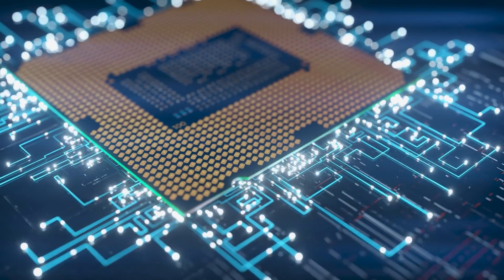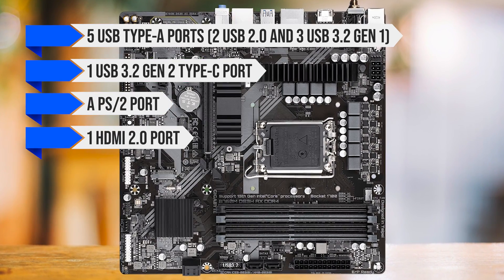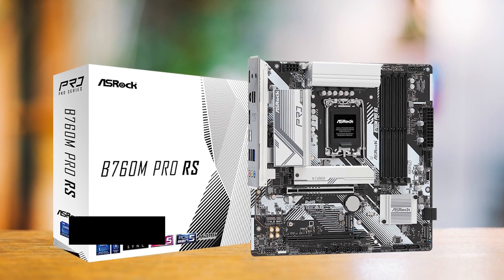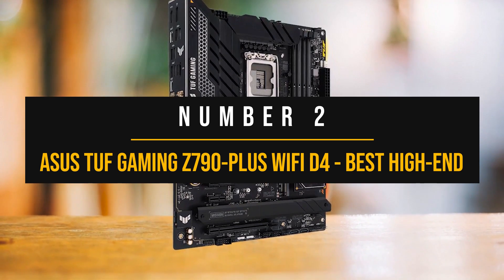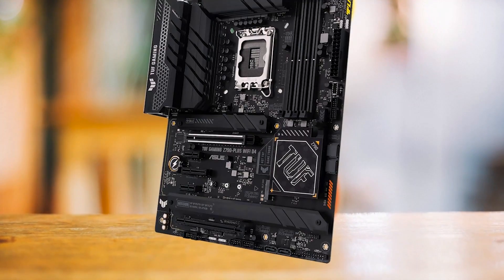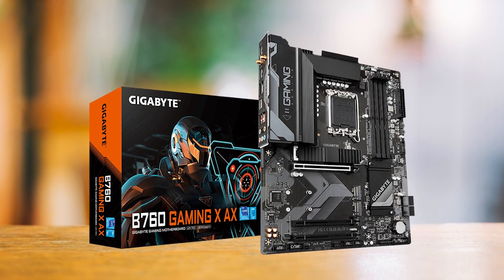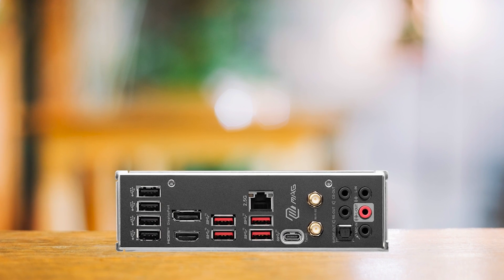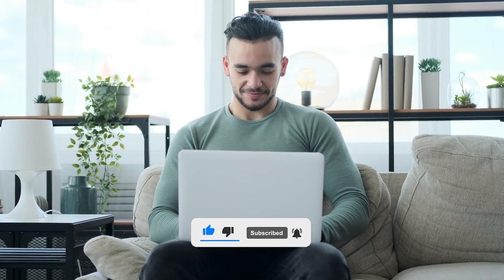THE BEST MOTHERBOARDS FOR INTEL CORE I5 13400f! (TOP 3)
Find the best deals below:
►3. Gigabyte B760M DS3H AX (DDR4) - Best Budget Motherboard for i5 13400f
►2. ASUS TUF Gaming Z790-Plus WiFi D4 - Best High-End Motherboard For i5 13400f
►1. MSI MAG B760 Tomahawk WiFi - Our Top Choice
[paid links]

Check Prices On NewEgg.com:
►3. Gigabyte B760M DS3H AX (DDR4) (NEWEGG LINK)
►2. ASUS TUF Gaming Z790-Plus WiFi D4 (NEWEGG LINK)
►1. MSI MAG B760 Tomahawk WiFi (NEWEGG LINK)
[paid links]

►Intel core i5 13400f On Amazon
►Intel core i5 13400f On NewEgg:
[paid links]

Today we'll be looking at the top 3 motherboards for Intel core i5 13400f.
We have done an extensive review of the top 3 motherboards and rated them according to VRM Design, Aesthetics, Features and Value For Money.!

"Được Phụ Huynh Tặng Bộ PC Core i9 13900K + RTX 4070Ti Vì Vừa Đỗ Cấp 3..." published by HACOM source